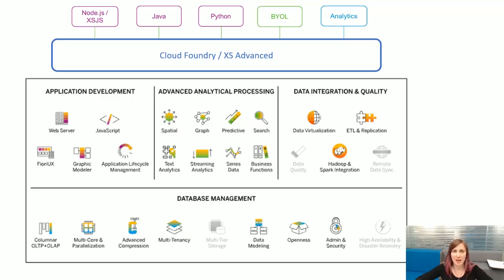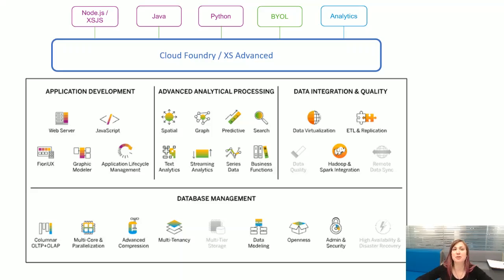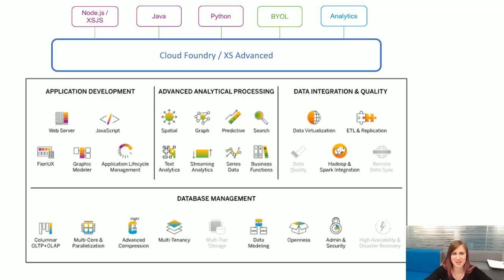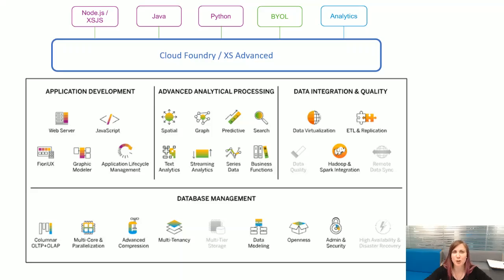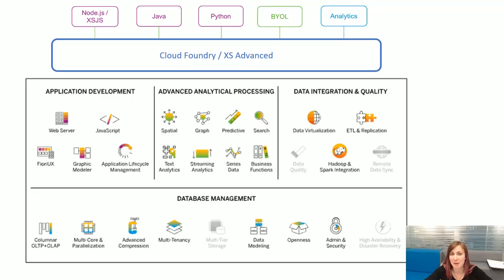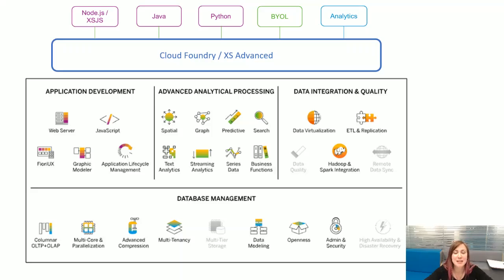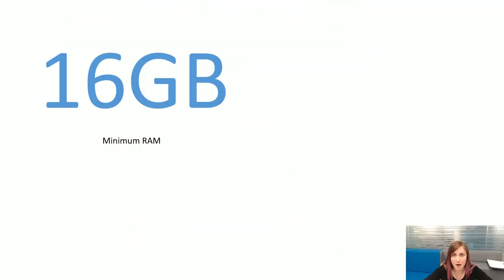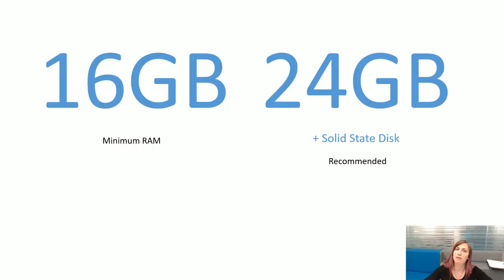SAP HANA, express edition + XS Advanced Application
Intro video in tutorial with different options on SAP HANA, express edition